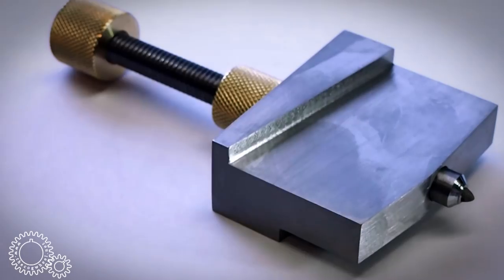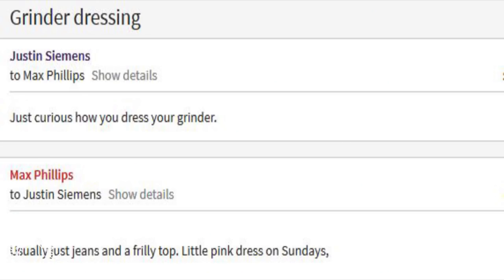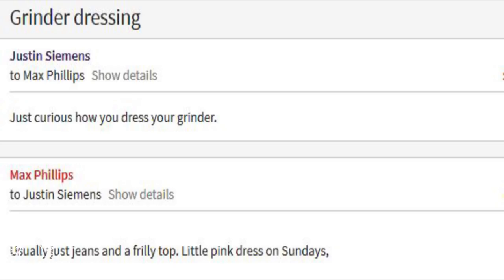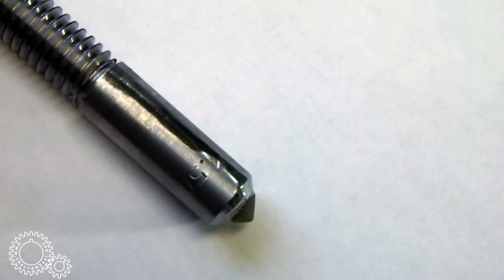Diamond Dresser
In this video I make a single point diamond dresser for the bench grinder.  This style of tool does an exceptional job dressing grinding wheels, and also does a very good job truing them up round.  They also operate very smoothly and allow you to fine tune how much material you want to dress off the wheel - something traditional spur style dressers don't do.  They also make sure the wheel is dressed square to the tool rest.

Transcript:

[0:24] Before we begin this is what we are building.  A single point adjustable diamond dressing tool for a bench grinder.  You can find drawings on my blog.  I’m not sure how you dress your grinder, but I can assure you a single point tool beats frilly shirts and jeans any day of the week.    And those spur type tools too.

[0:42] The main component of this design is this industrial diamond that I’ve modified to thread into a base that allows you to guide the tool across the wheel.  It is exceptionally durable and does a great job of not only resurfacing the wheel but getting the wheel round in the first place.

[0:57] I had an entire script done up to narrate the project as we went but as I watched the final edit I realized that in this case the pictures told the story.